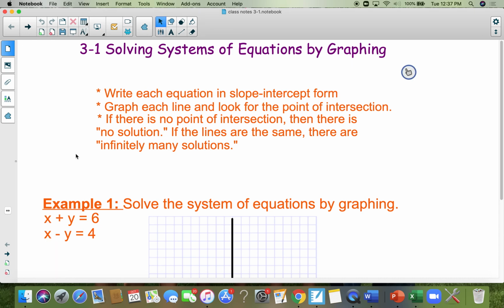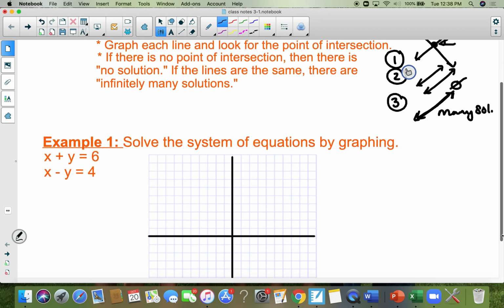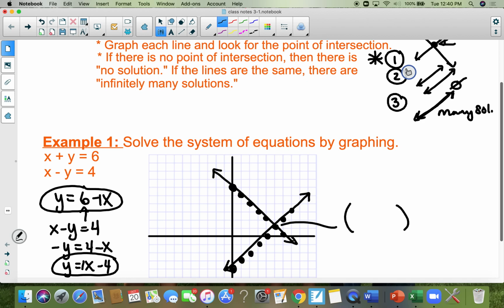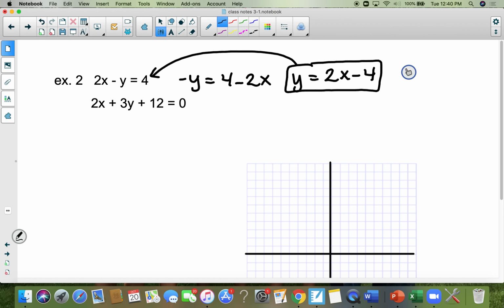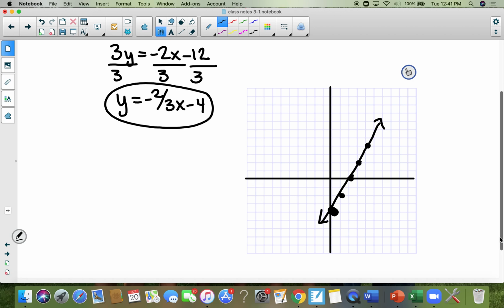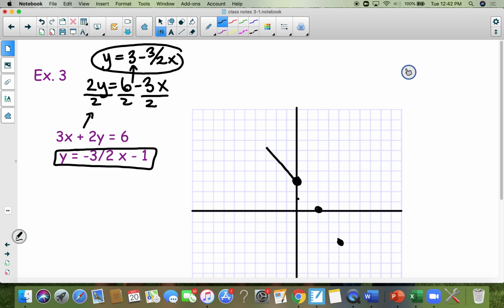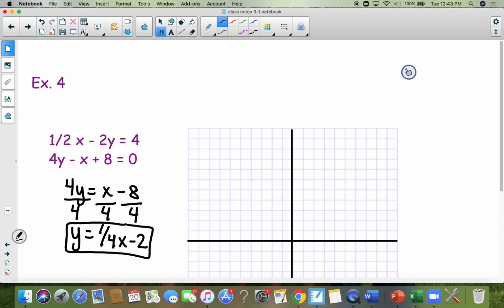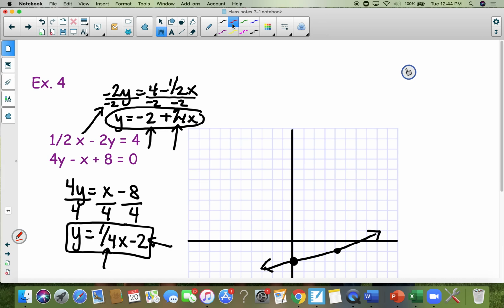Algebra II 3.1 Lesson